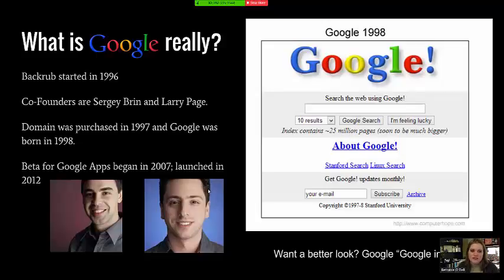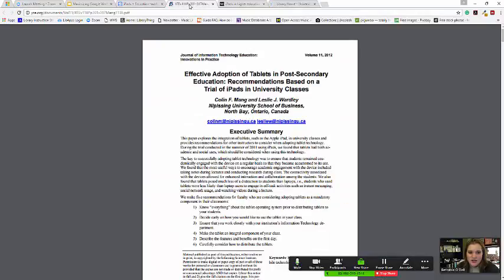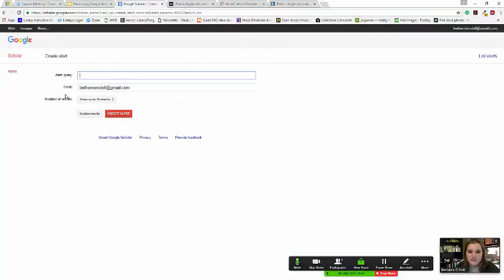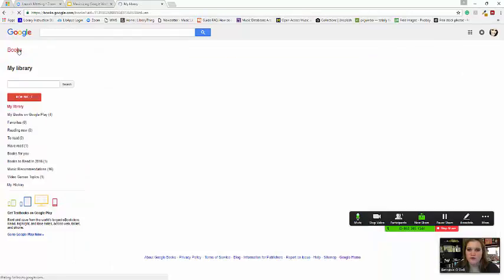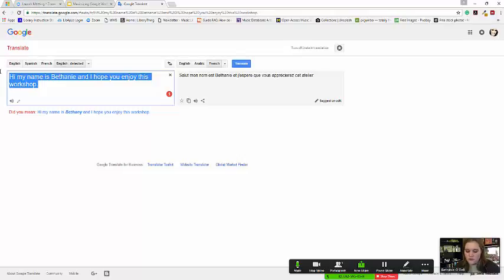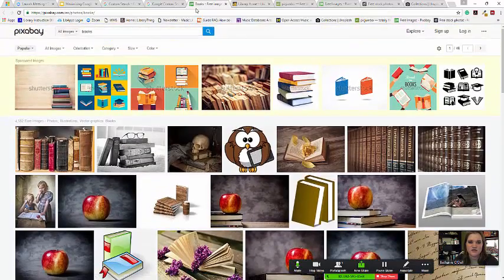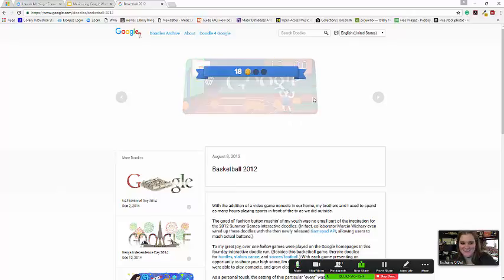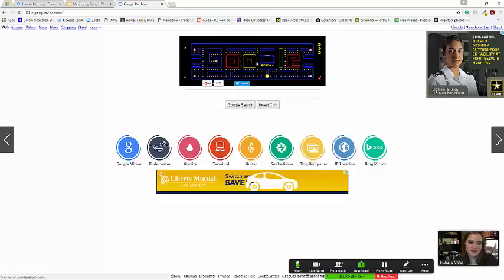Maximizing Google: Using Google for Research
This tutorial is part of the University Libraries & Archives Wednesday Research Workshops.